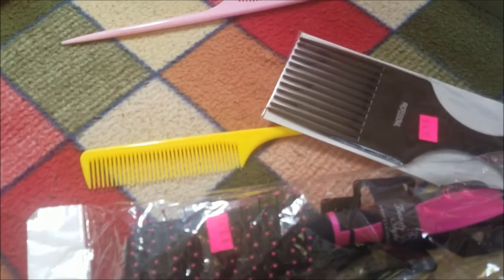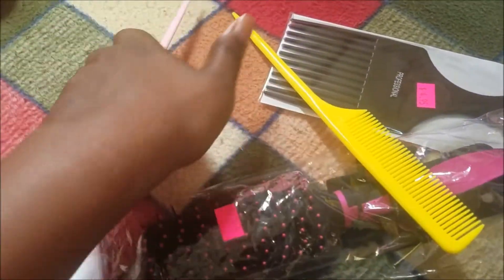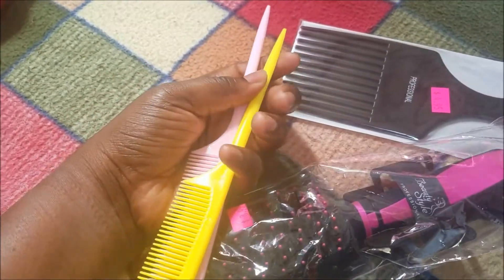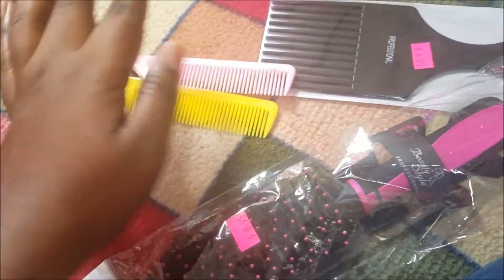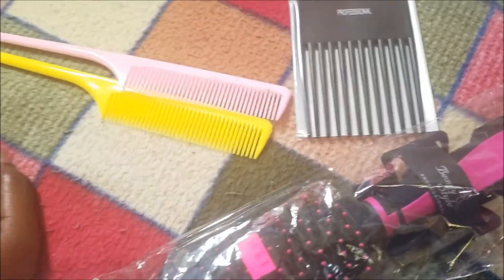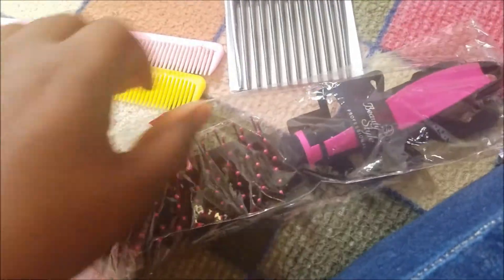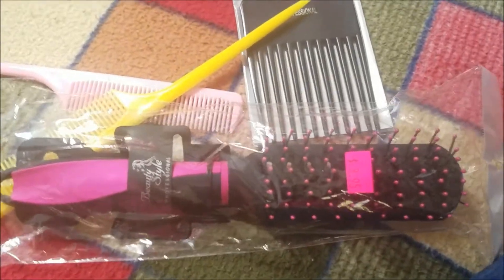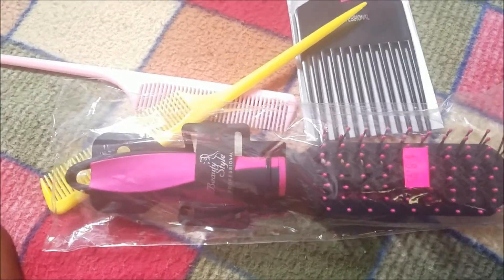Finally got my tapered haircut| Tapered cut on short natural hair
Hey earthlings, thanks for stopping by today's video. I really hope you enjoyed. Have a great time in Nikiville!

FQA'S:
Where are you from? Paradise SVG
How old are you? I'm not old! I've only been 20 for seven times.
What do you do for a living? live .Business Studies Tutor, Trader
Do you believe in God? Yes
Favourite colour? That will be pink or yellow (it varies on the season)
Type of hair:  natural hair
Kids? Nope
Married? Nope...but I have a man
Live with parents...I'm ambitious though :)

 Follow me pon twitter: @missnikigaga
Follow me pon instagram:growwithniki
Follow me pon facebook:  Growwithniki

-- 🎥Videos Tuesday, Thursday & Sunday🎥 --

Send me 📦✉️📦
Nikita John
Carapan
Kingstown P.O
St. Vincent and the Grenadines

Welcome!
Vincy hugs and kisses 4 u

FTC: I am not representing, being paid by, or endorsing any of the product brands in this video & I purchased everything with my own money- UNLESS OTHER WISED STATED in video/blog.